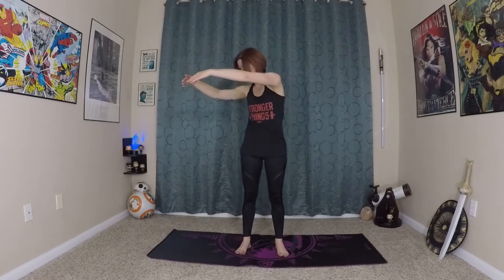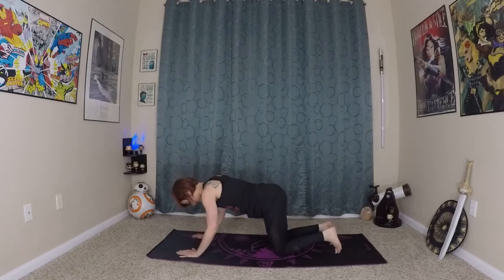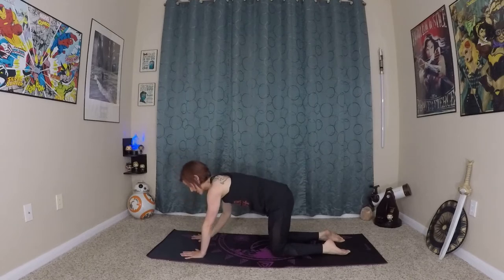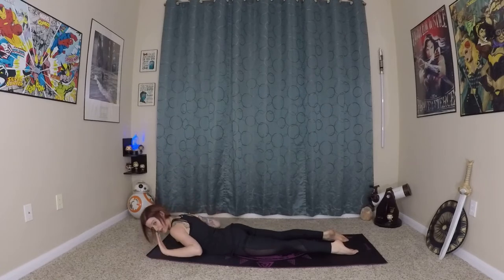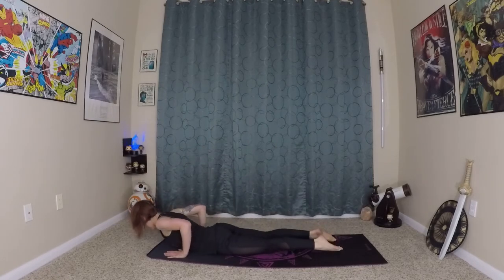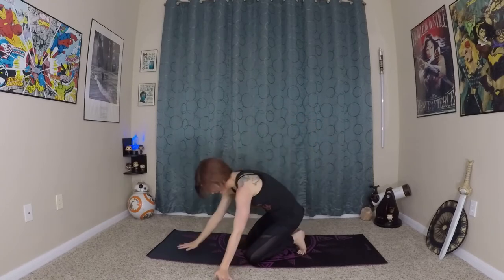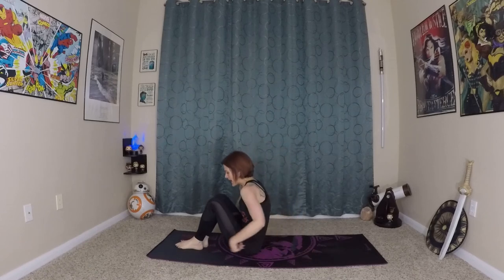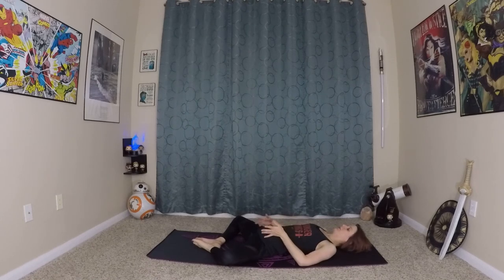Yoga for Neck, Shoulders and Upper Back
Get your "stronger things" upper back by working out and stretching your neck, shoulders, arms and total body!